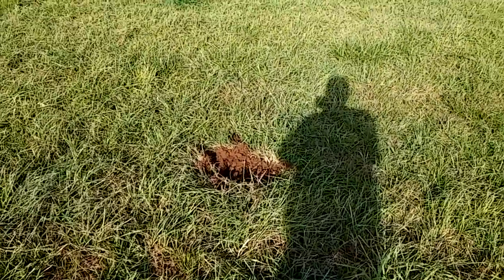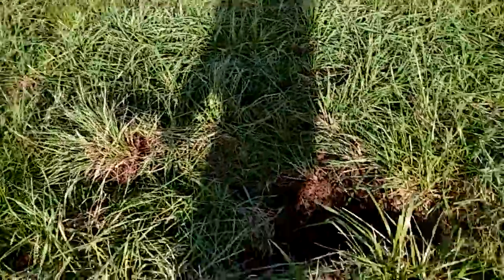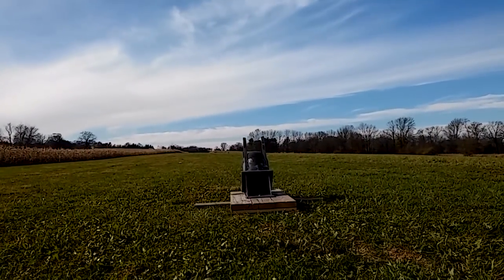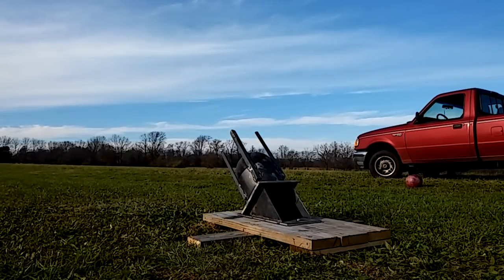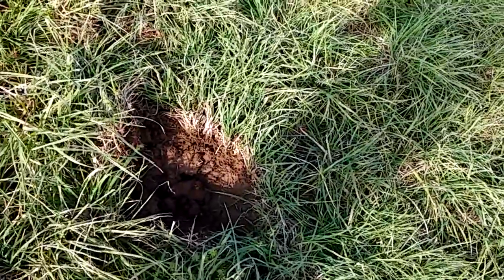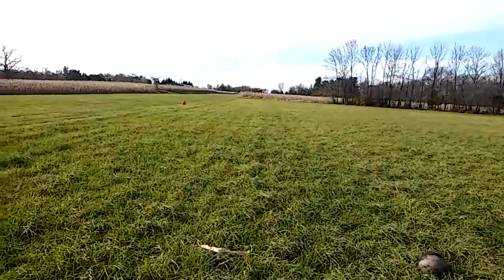Experimental Bowling Ball Mortar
This is the first firing of a zero caliber length bowling ball mortar to determine how much effect does the barrel tube have on range.
Full charge is 3.75 ounces of FFg black powder.  Results are  1st shot, 212 yds,  2nd shot, 214 yds.  3rd shot, 200 yds. 4th shot with only 3 ounces of powder, 158 yds.